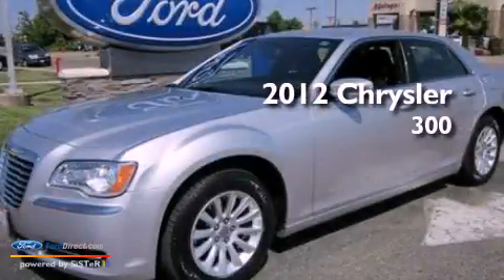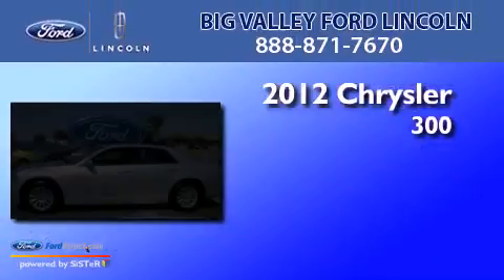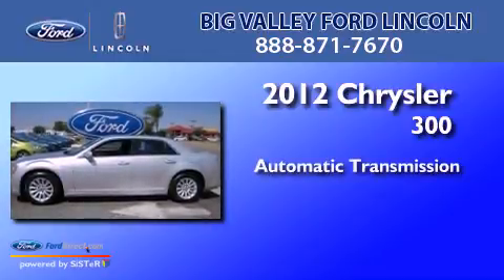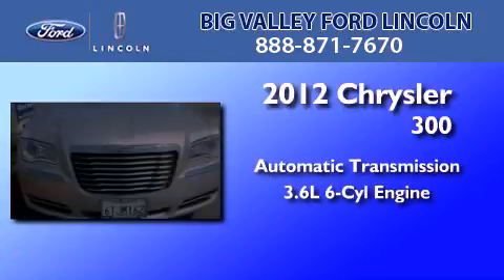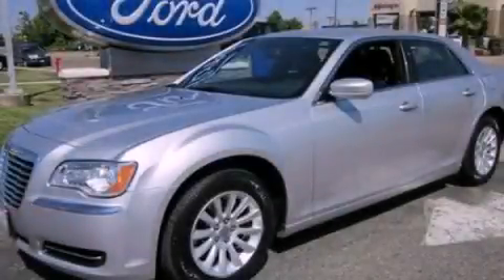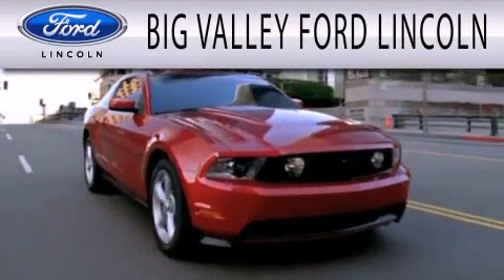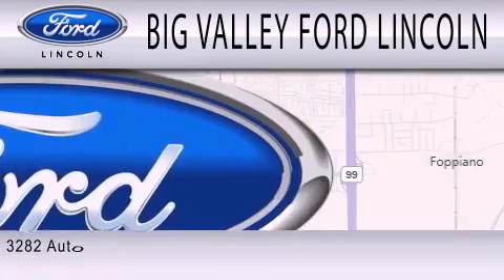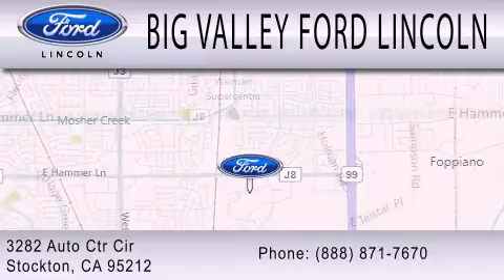Pre-Owned 2012 CHRYSLER 300 Stockton CA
Year : 2012
 Make : CHRYSLER
 Model : 300
 Engine : 3.6L V6 24V MPFI DOHC FLEXIBLE FUEL
 Trans . : AUTOMATIC
 Exterior : BRIGHT SILVER METALLIC
 Miles : 16,995

 Stock : P2798R